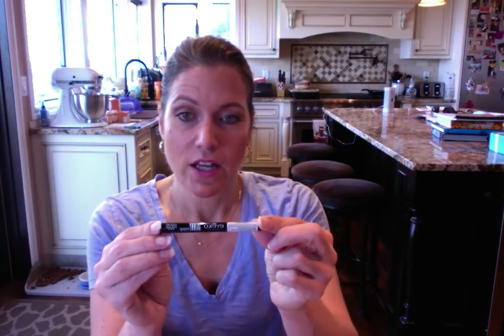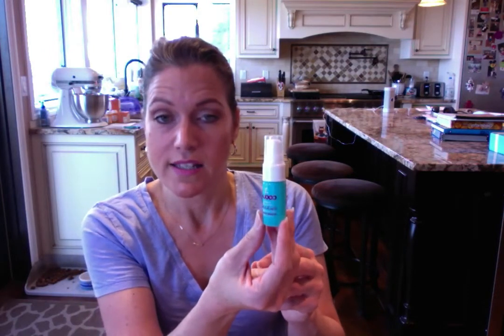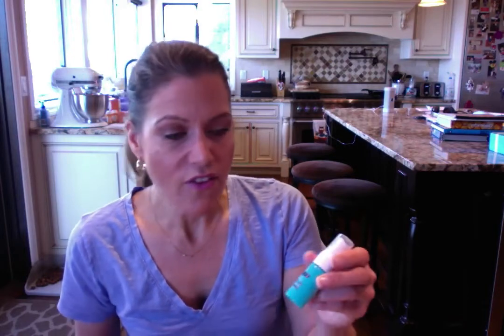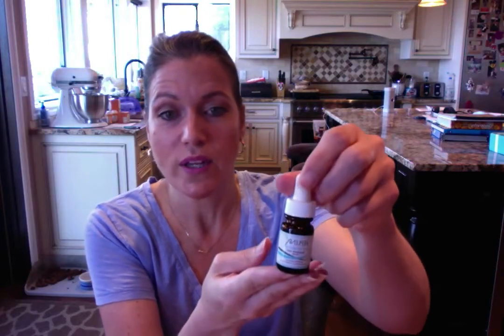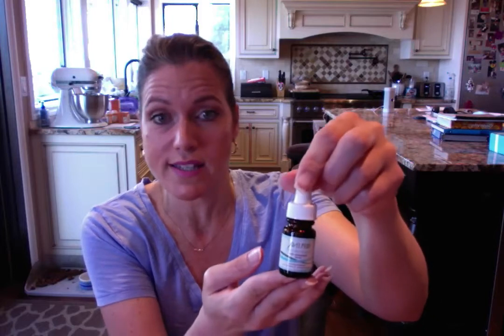May Birchbox, Beauty Fix (Awesome!) and Popsugar Mini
This is what I received this month in my subscription boxes!  Really impressed with my Beauty Fix, Birchbox was pretty darn good and felt kind of meh about Popsugar Mini.  I do pay for these subscription boxes with my own money, and of course - my opinions are my own : )
I hope you enjoy these types of videos - I like to let people know what to expect from these subscription boxes.